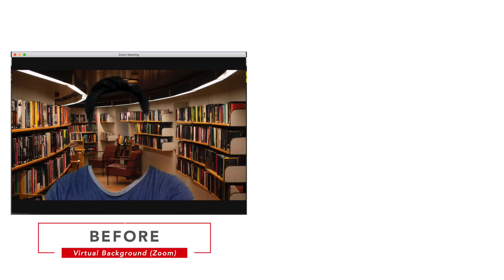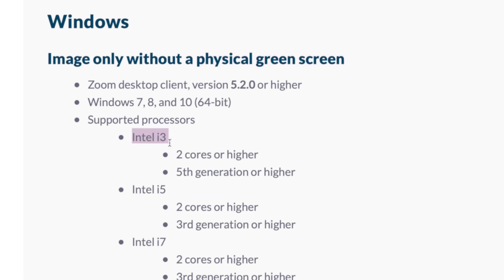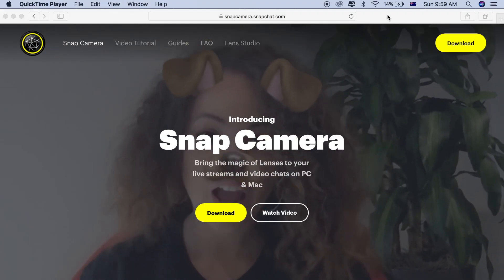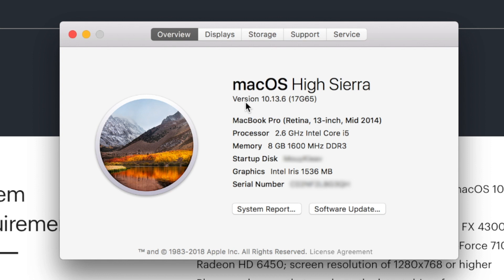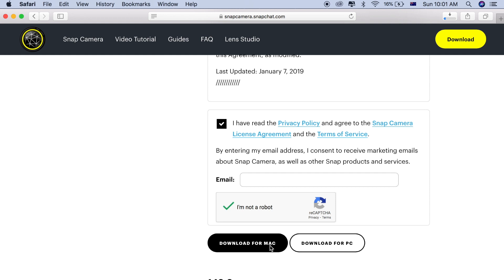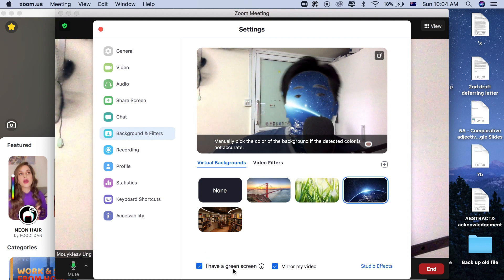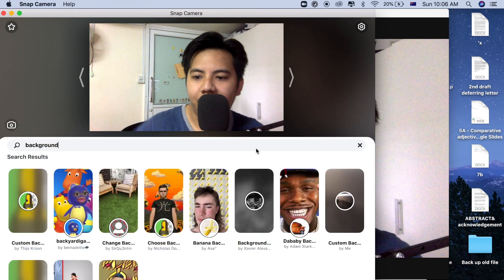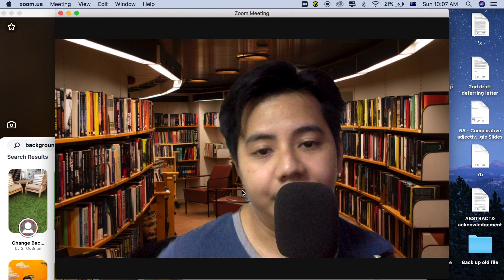Zoom Virtual Background not working | Your PC doesn't meet the requirement Problem Solved.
Recommending other great tools I found that can help you with your face recording, screen recording, or video editing:
📍You can also create a 3D Virtual Avatar and Virtual Background with DemoCreator

Wondershare DemoCreator is an easy-to-use screen recorder and video editor from which you can get powerful features to record screen, audio, webcam, or clip, cut, then edit with captions/transitions/effects, and share easily.

Are you having an issue changing the Virtual Background in Zoom because you don't have a physical green screen? This happens because your PC doesn't need a software requirement, but let me show you how you still can use the Zoom Virtual Background even you're on an old PC.
Check out this trick.